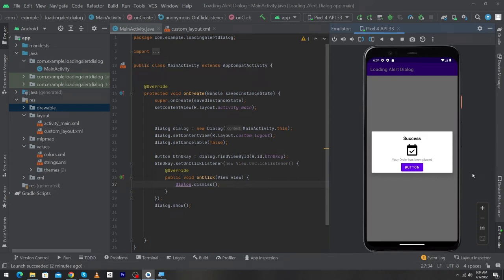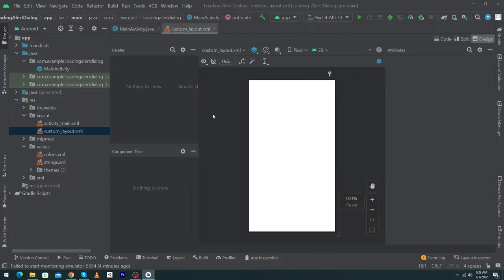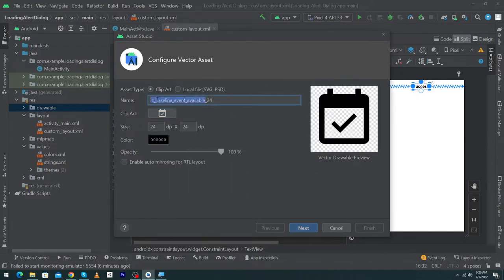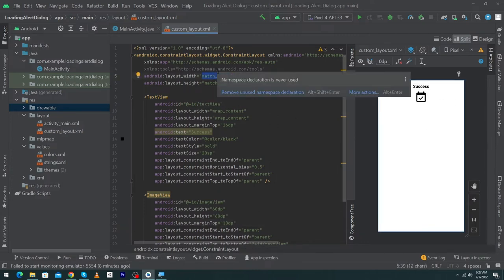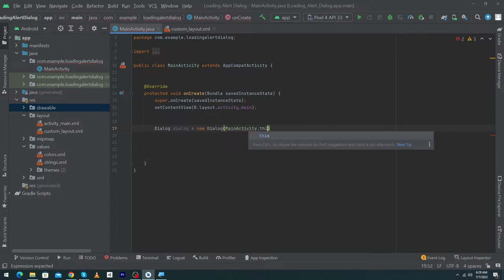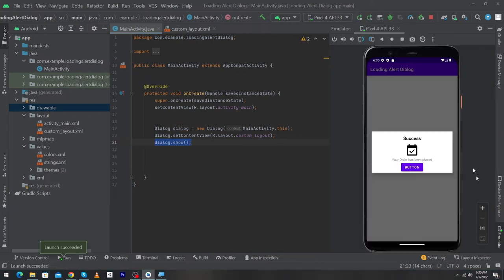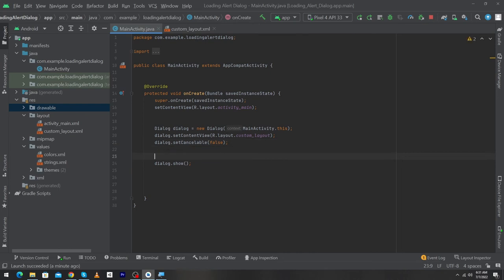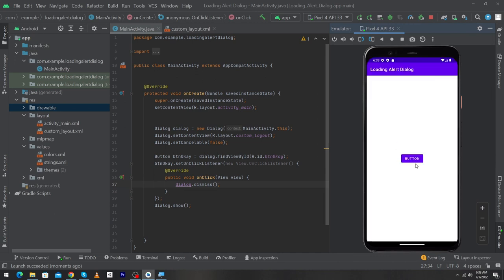Custom Dialog Box in Android Studio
Hi, Friends In today's video I am going to show you how to create a custom alert dialog in android studio.

- Best Amazon Games
1. Minecraft
2. Sonic Jump
3. PJ Masks: Racing Heroes